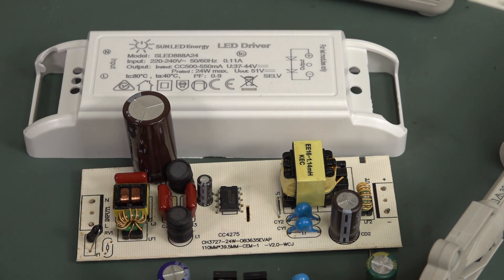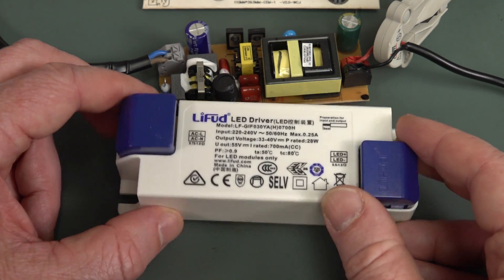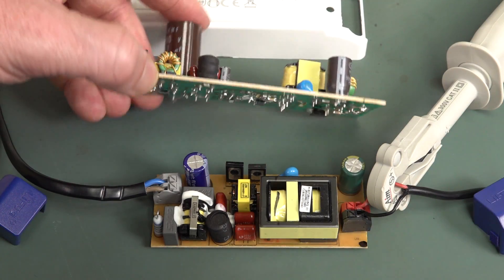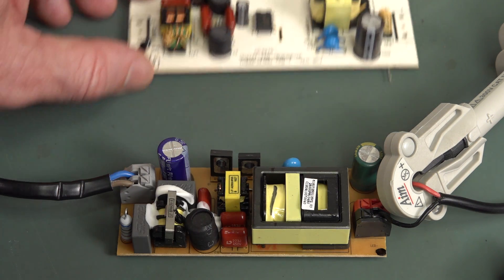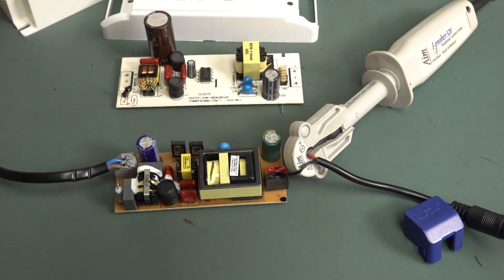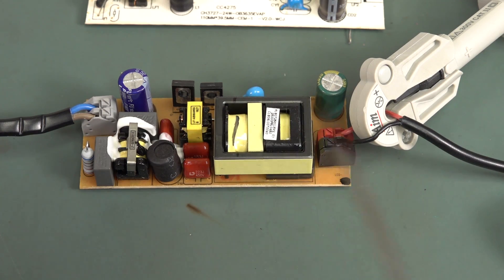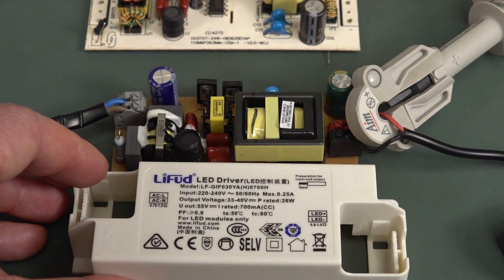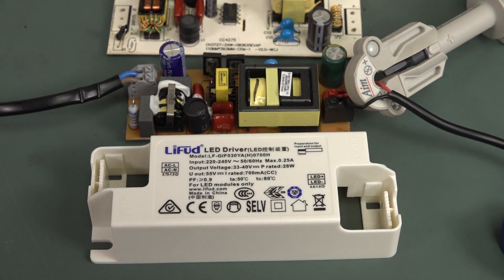LED Flicker 3 - More Electric Boogaloo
A look at a new Lifud brand driver that does primary side constant current regulation, but still has flicker free and good power factor at a low cost.

Litecoin: MRnSifHf1jjgimgFq56YWXb3uo1iHdhg1R
Ethereum: 0x11AceA38DCA9DbFfB4F35f3F746af65F9dED28ce
Ripple: rBgnUKAEiFhCRLPoYNPPe3JUWayRjP6Ayg